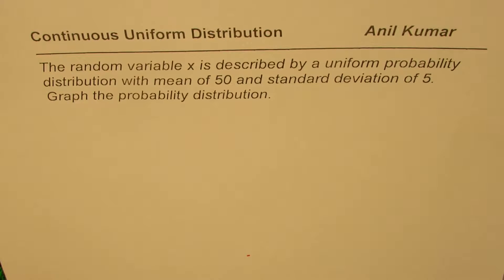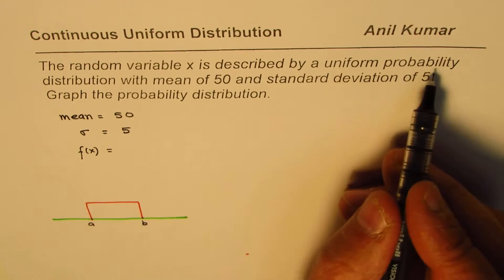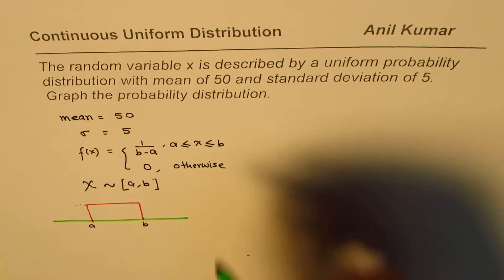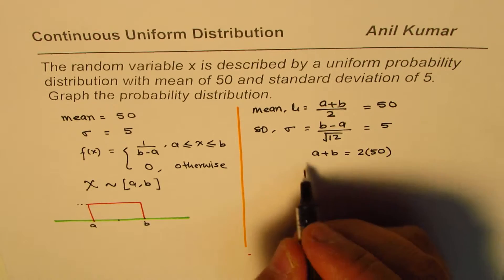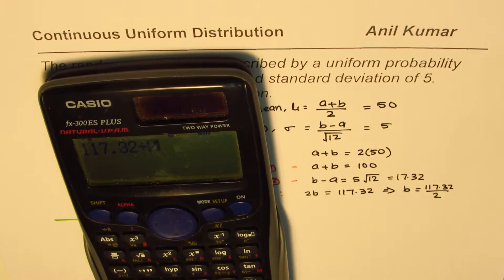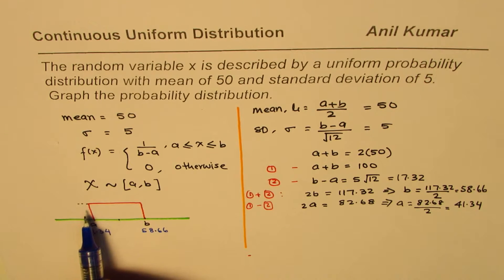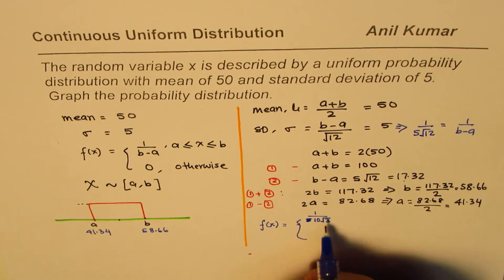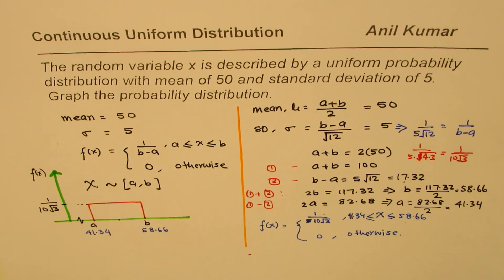Given Mean and Variance to Find the Continuous Uniform Distribution